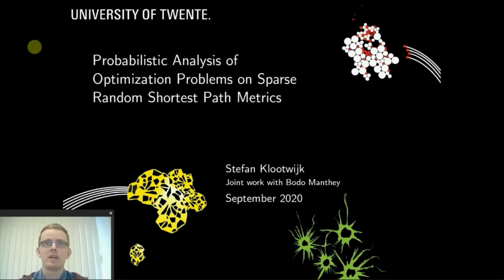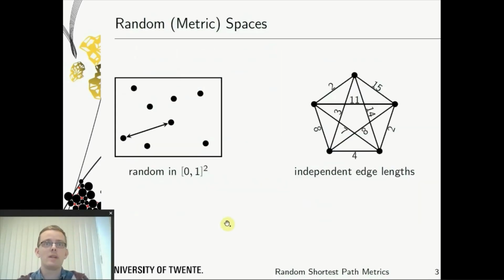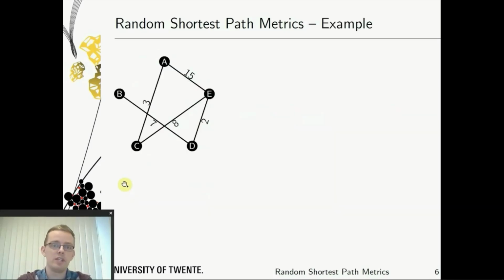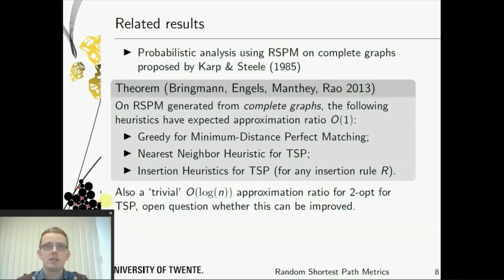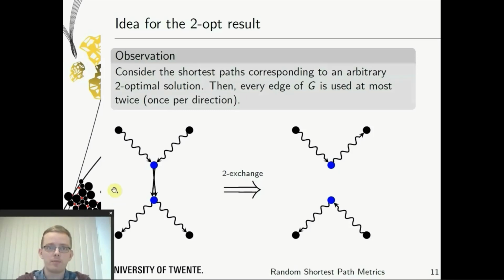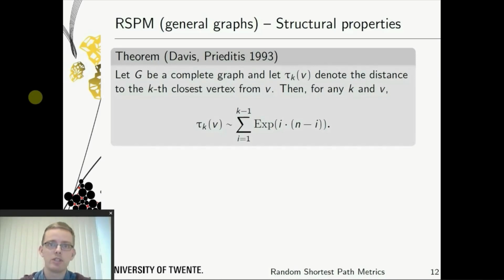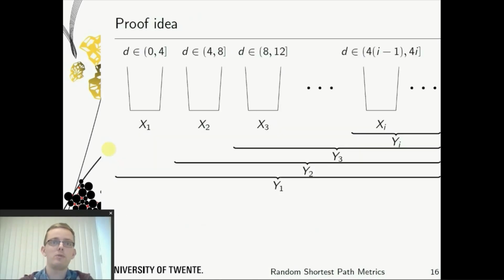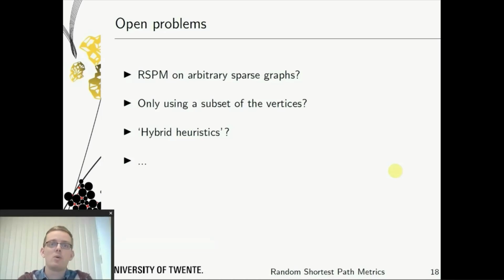Probabilistic Analysis of Optimization Problems on Sparse Random Shortest Path Metrics (AofA2020)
Presentation of *Probabilistic Analysis of Optimization Problems on Sparse Random Shortest Path Metrics* at the online version of the 31st International Conference on Probabilistic, Combinatorial and Asymptotic Methods for the Analysis of Algorithms.

Authors: Stefan Klootwijk, Bodo Manthey